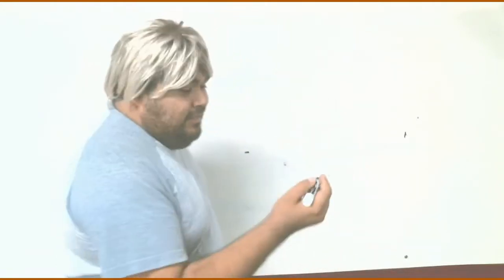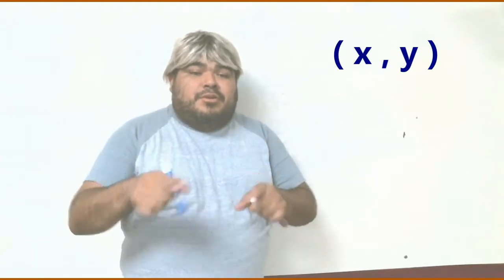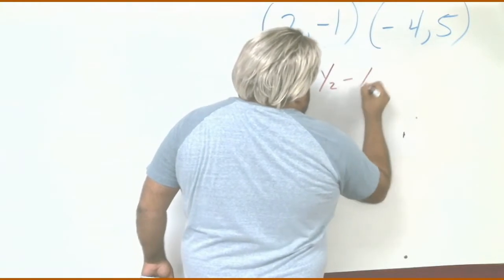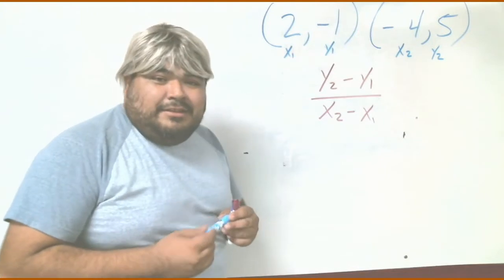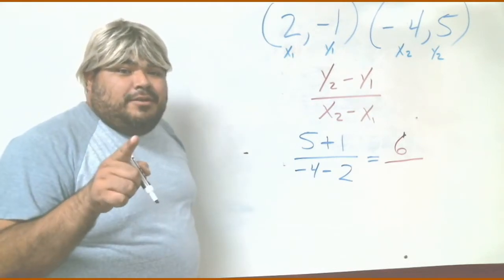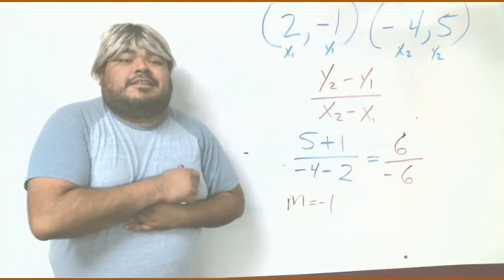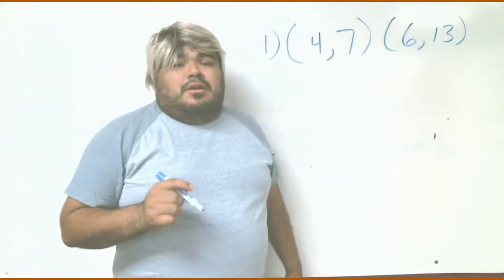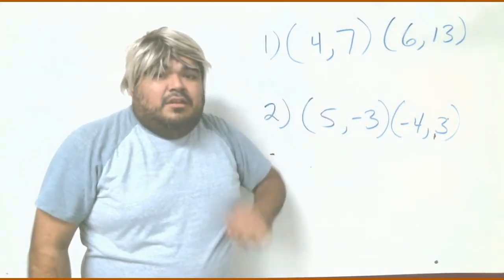Algebra 2 C#4 (8/21/20)